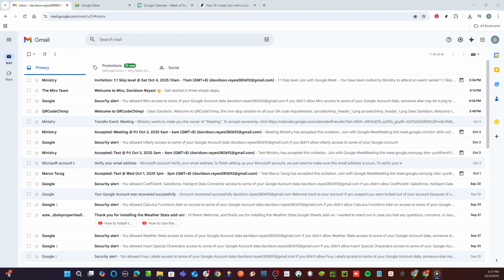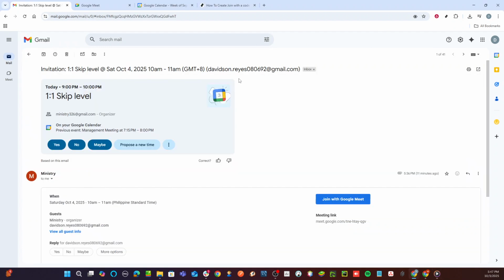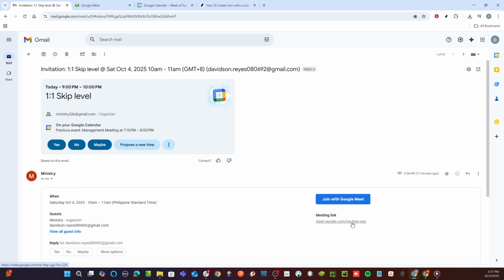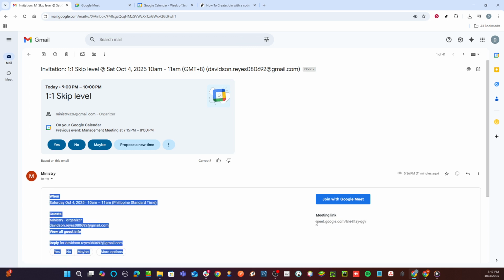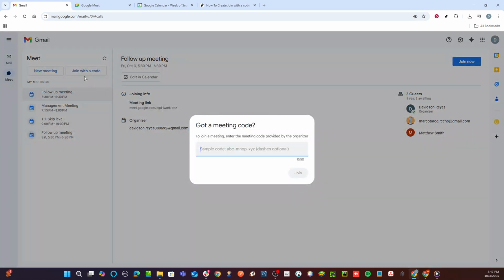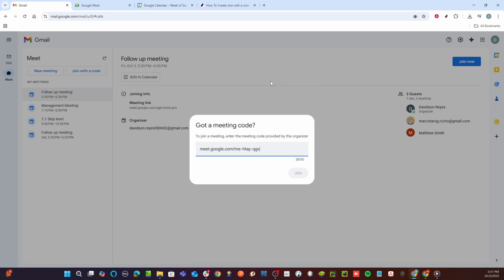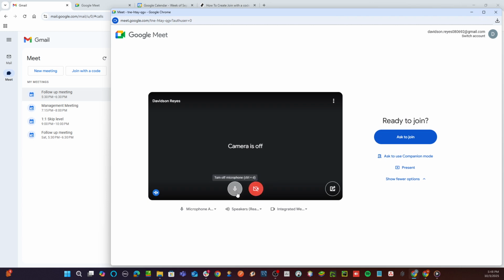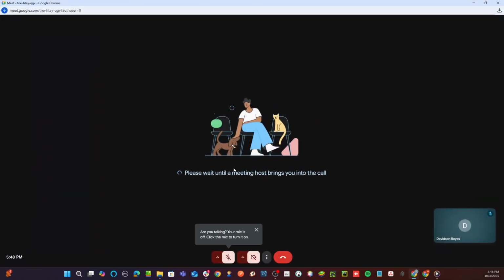How To Create Join with a Code Shortcut in Google Meet [2025 Guide]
In today's video we cover: Google Meet tutorial, join code Google Meet, Google Meet shortcuts, video conferencing tips, online meeting tips, Google Meet guide, create join code, virtual meeting hacks, Google Meet features, meeting link shortcut, Google Meet tips, join meeting easily, Google Meet for beginners, video call tips, digital meeting tools, online collaboration, tech tips, Google Meet join link, productivity tools